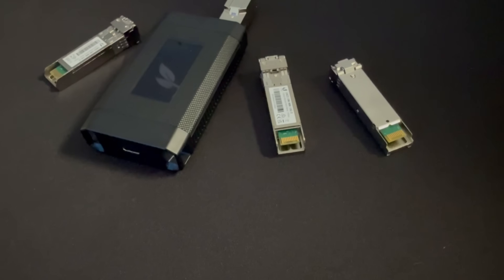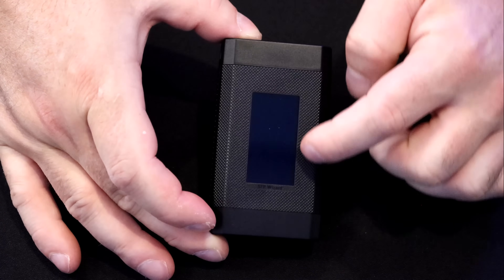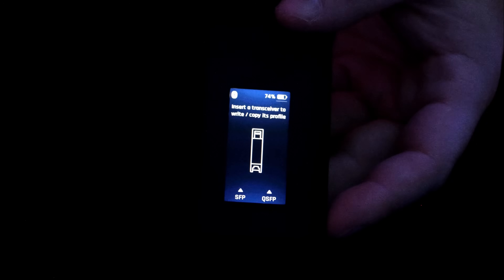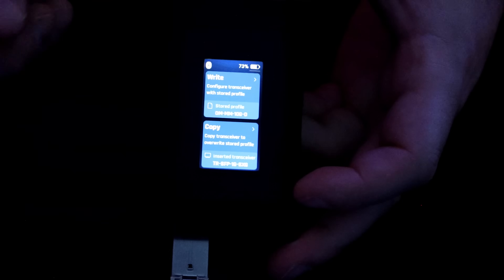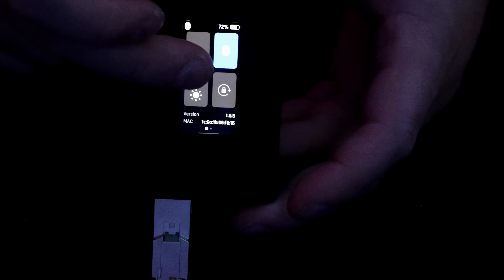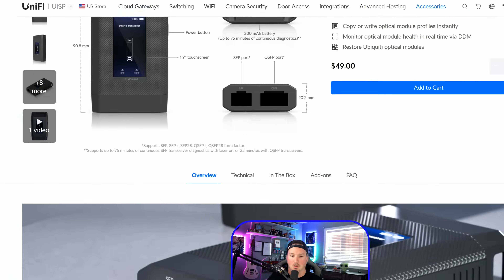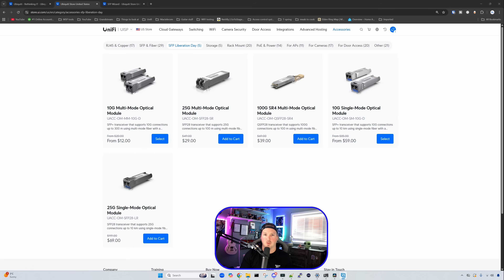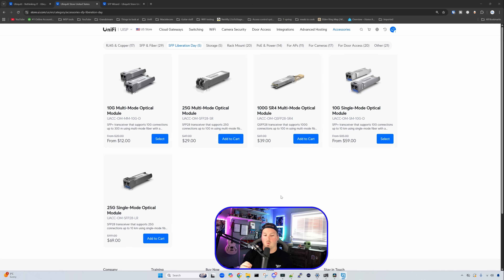UniFi SFP Wizard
In this video I take a look at the all new UniFI SFP Wizard. This device is super cool and should be in every techs tool back

▶Canadian Amazon Store front:

▶USA Amazon store front:

0:00 Intro
0:27 Closer look at the SFP Wizard
1:20 copying and writing SFP Profiles
3:39 Ubiquiti SFP Deals
4:31 Final thoughts